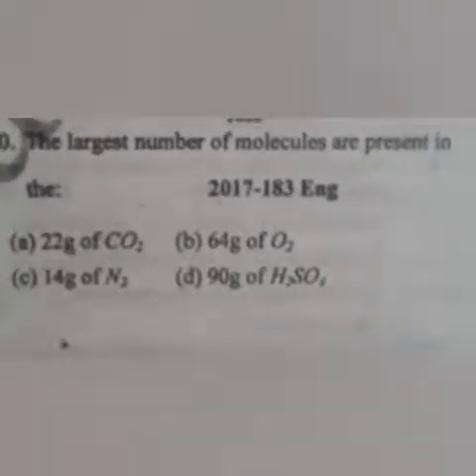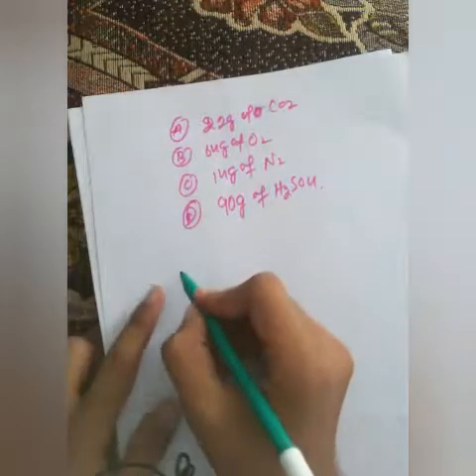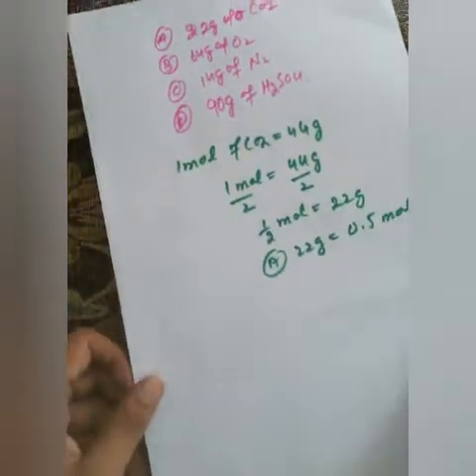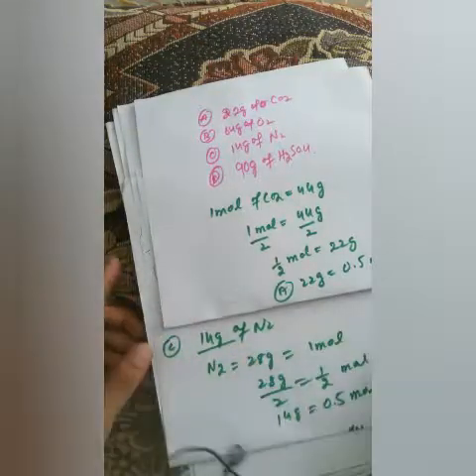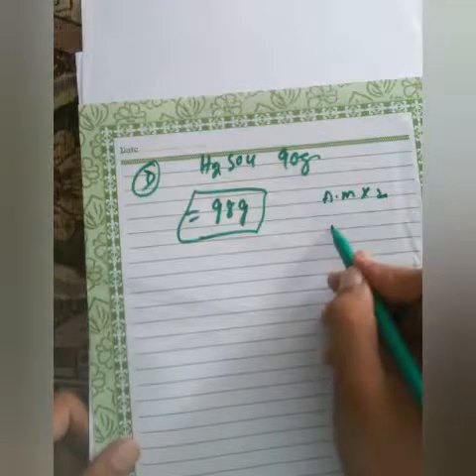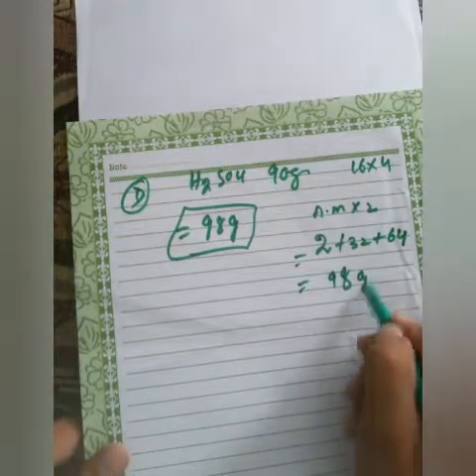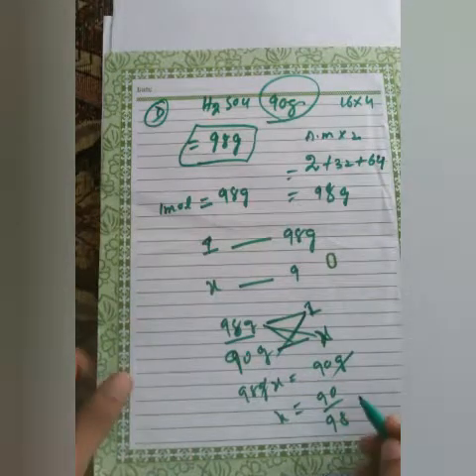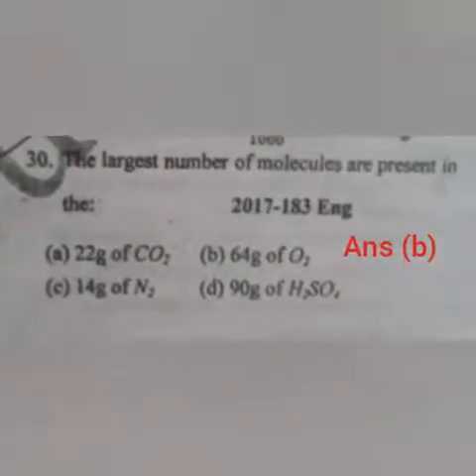Mole part 3 |Etea mcqs solution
This is the sequence of mole .
There is no error in this vedio except I just wrote 9 instead of 90 watch it  at 04:50 .Then I edited by texting over it but it is not good as it should be.